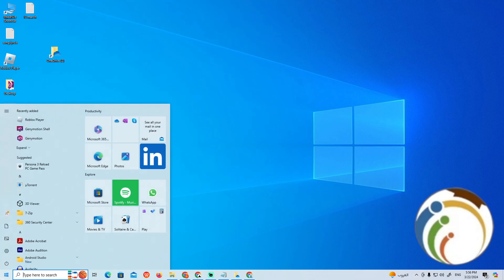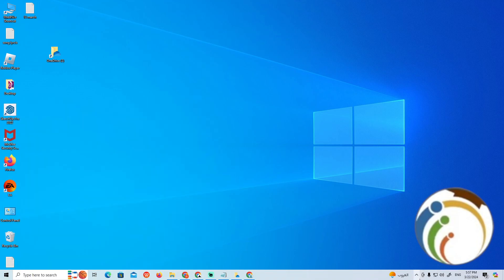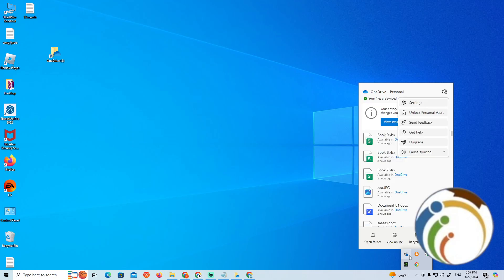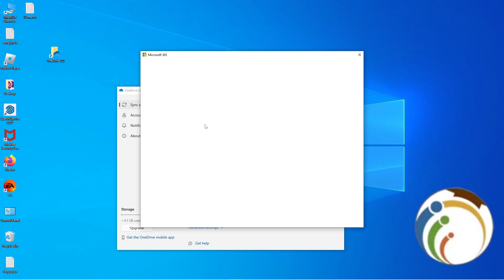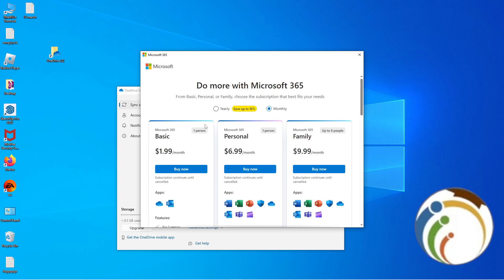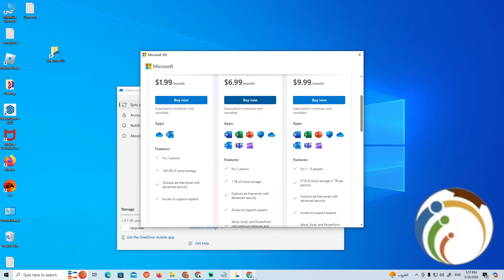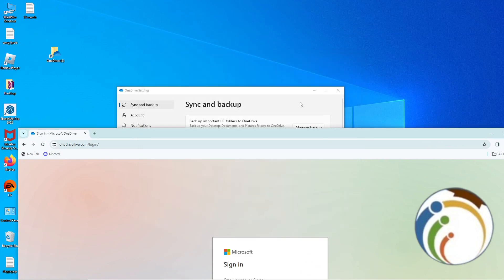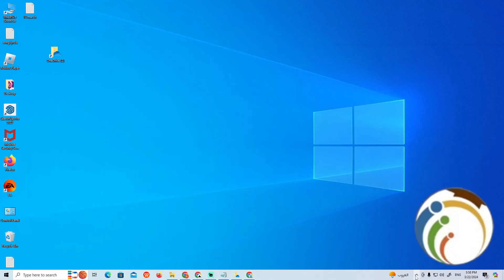How to Increase Storage on OneDrive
Running out of storage space on OneDrive? Learn how to expand your storage capacity with this comprehensive guide! Whether you're a personal user or part of a business organization, discover various methods to increase your storage quota, from upgrading your subscription plan to redeeming storage bonuses. Keep your files safe and accessible with ample storage on OneDrive.